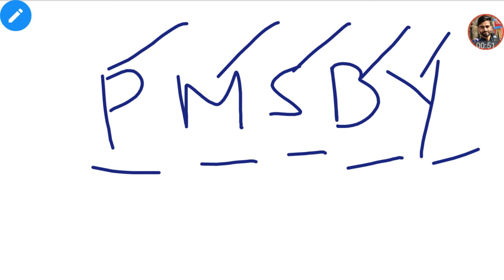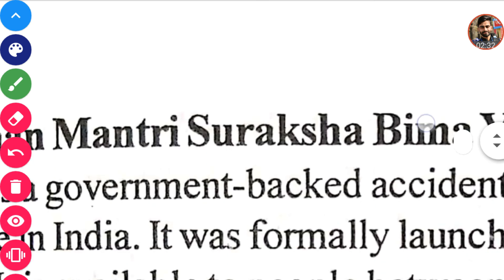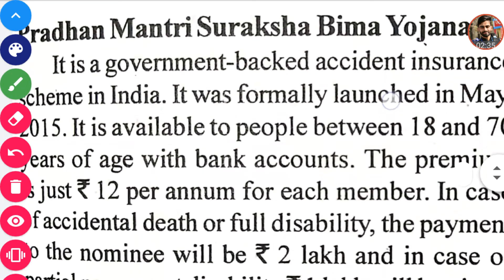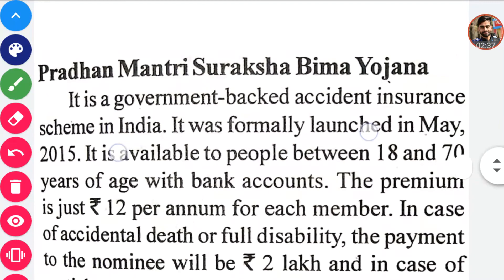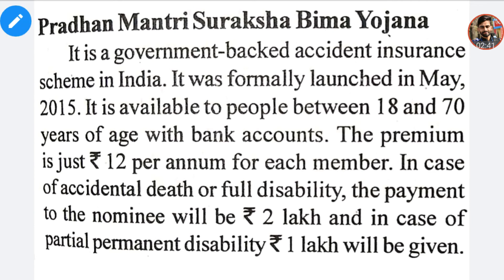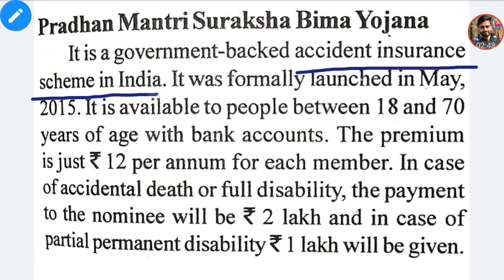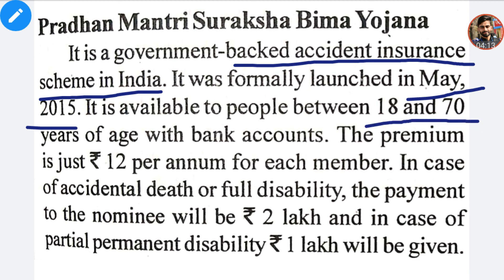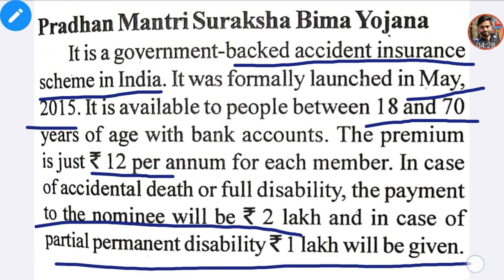Pradhan Mantri Suraksha Bima Yojna (PMSBY) l JKSSB Panchayat Account Assistant l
Pradhan Mantri Suraksha Bima Yojana It is a government-backed accident insurance scheme in India. It was formally launched in May, 2015. It is available to people between 18 and 70 years of age with bank accounts. The premium is just 12 per annum for each member. In case of accidental death or full disability, the payment to the nominee will be 2 lakh and in case of partial permanent disability 1 lakh will be given.

प्रधानमंत्री सुरक्षा बीमा योजना यह भारत में एक सरकार समर्थित दुर्घटना बीमा योजना है।  यह औपचारिक रूप से मई, 2015 में शुरू किया गया था। यह 18 से 70 वर्ष की आयु के लोगों के लिए बैंक खातों के साथ उपलब्ध है।  प्रत्येक सदस्य के लिए प्रीमियम सिर्फ 12 प्रति वर्ष है।  आकस्मिक मृत्यु या पूर्ण विकलांगता के मामले में, नामांकित व्यक्ति को भुगतान 2 लाख और आंशिक स्थायी विकलांगता के मामले में 1 लाख दिया जाएगा।